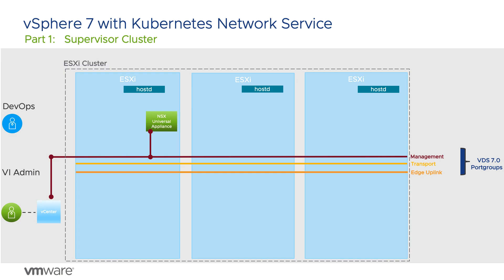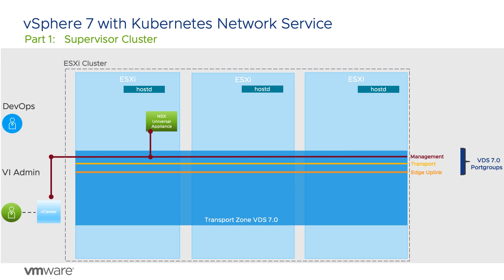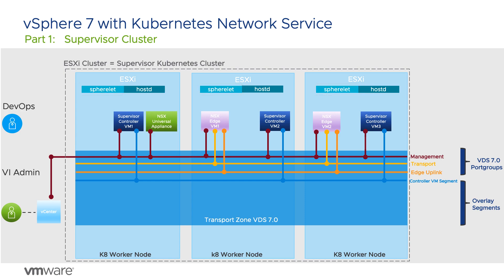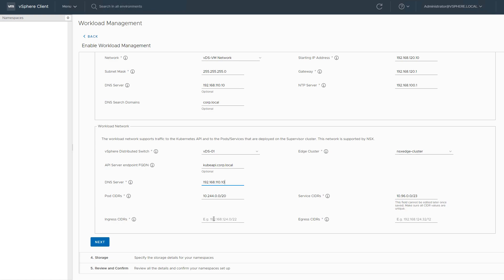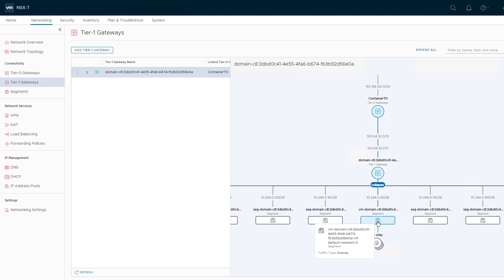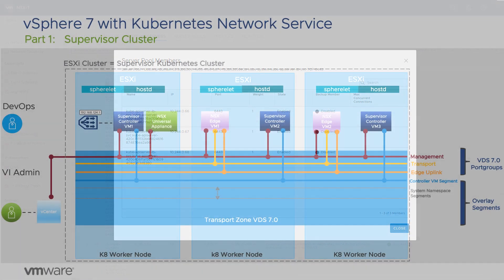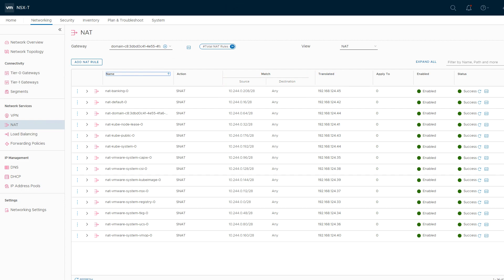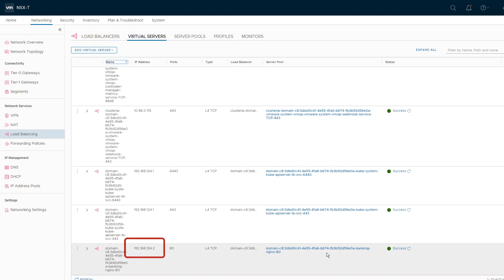vSphere 7 with Kubernetes Network Service - Part 1 - The Supervisor Cluster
This is an overview of the vSphere 7 with Kubernetes Network Service and will focus on the Supervisor Cluster networking.   Part 2 will be a separate video on Tanzu Kubernetes cluster networking